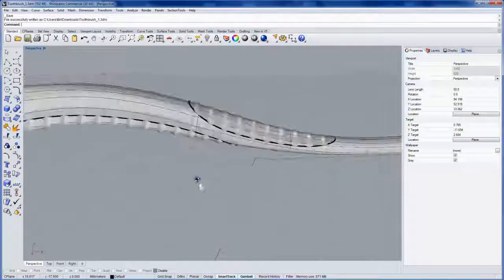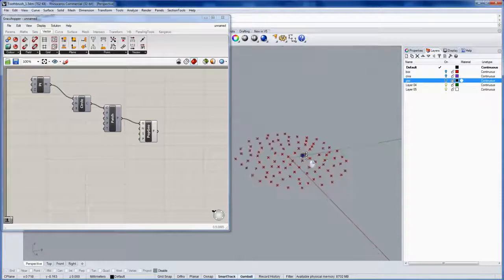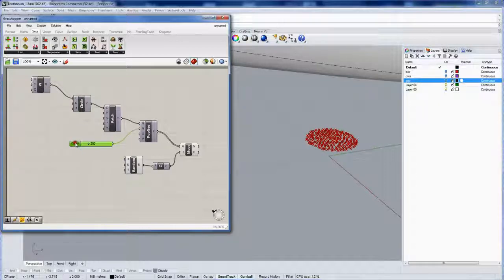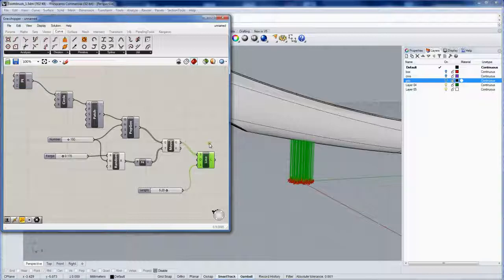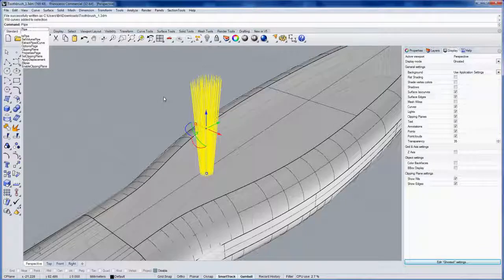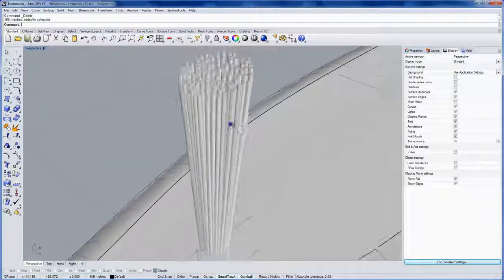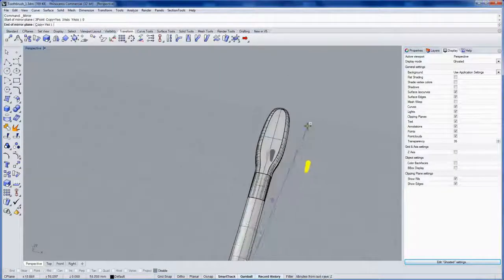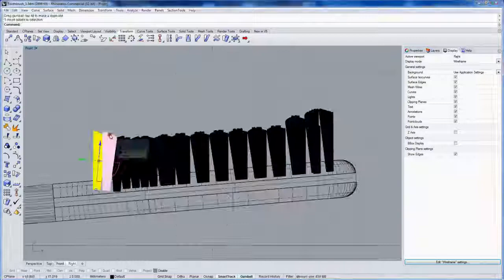'Say Ahh' product design and packaging with Rhino 5: Modeling the bristles 3 of 7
In this seven-part tutorial series, learn how to design and model a toothbrush as well as its packaging using Rhino 5.
This section covers how to model and display a repeated element like bristles, Grasshopper is used briefly in this process Grasshopper3D.com